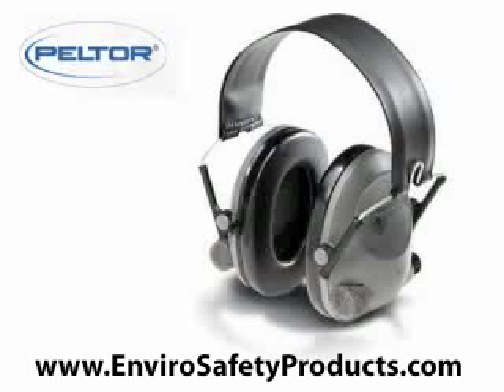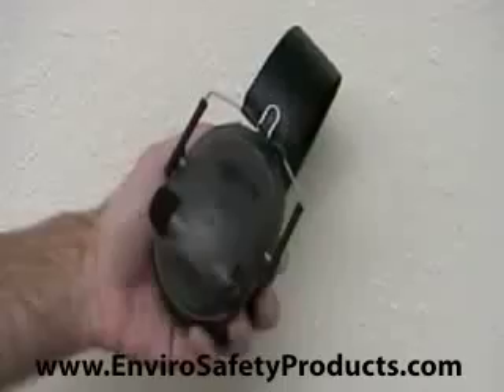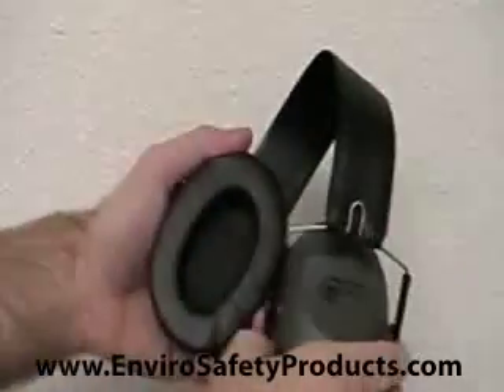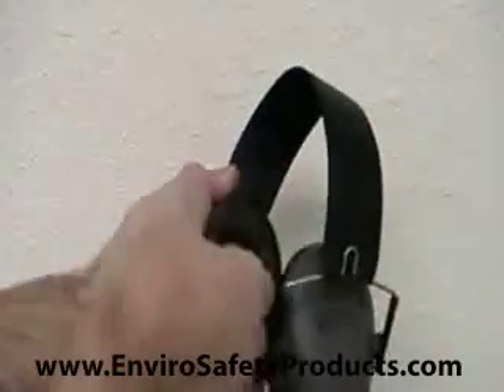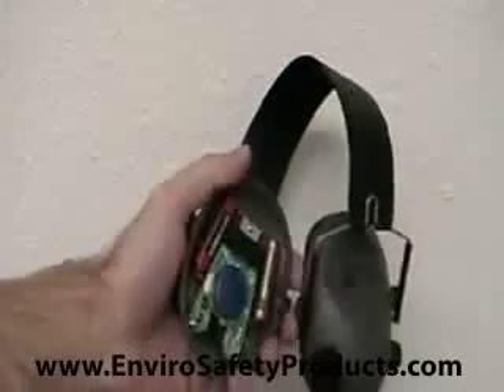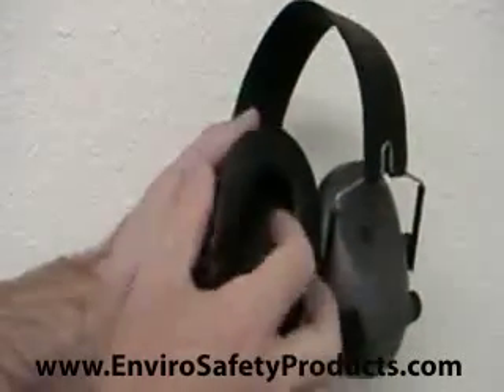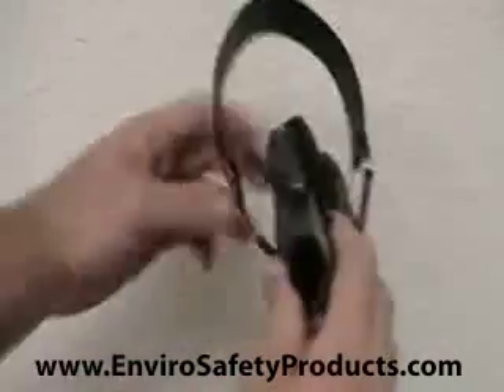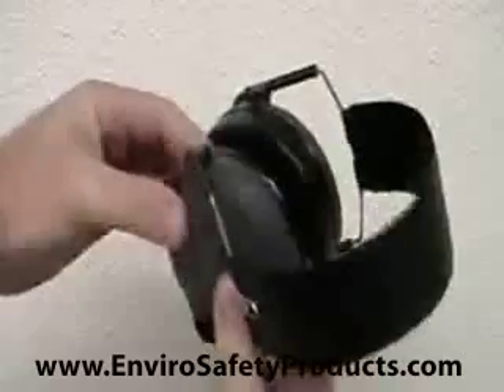Changing the batteries in the Peltor Tactical 6-S Headset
Changing the batteries in the Peltor Tactical 6-S Electronic Headset can be a bit of a challenge. carries a large selection of hearing protection including the Peltor Tactical 6-S Electronic Headset.